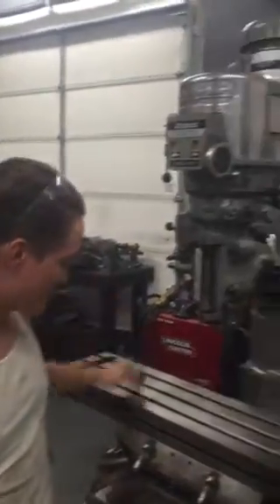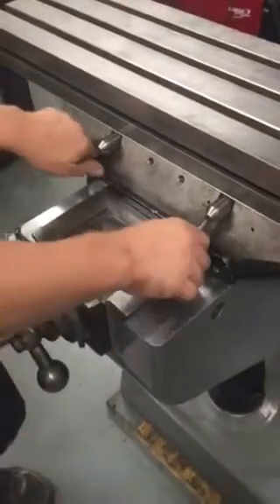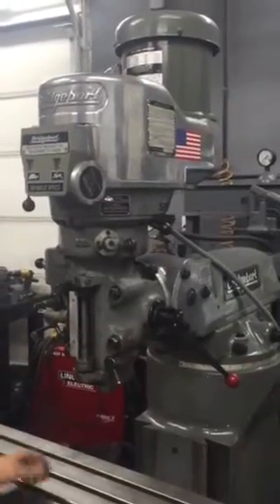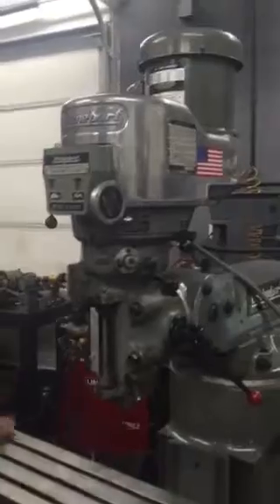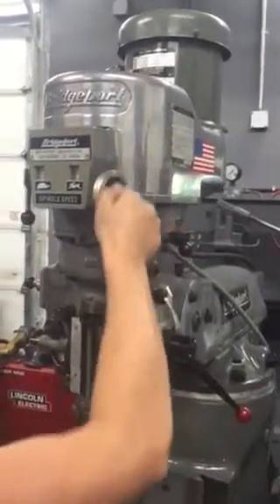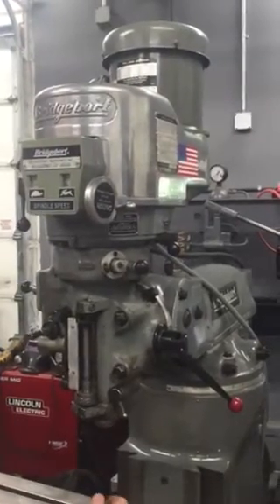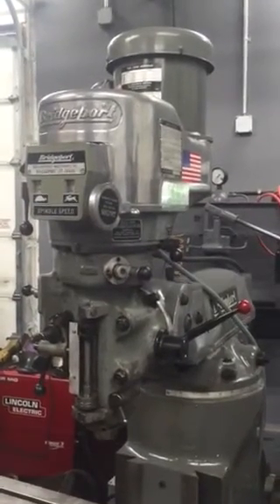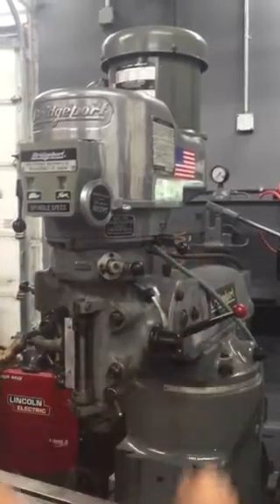2HP Bridgeport 9x48 Milling Machine LATE MODEL 2J with ballscrews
The machine runs good. It is currently under power and can be seen and/or tested by appointment.

Specifications:

    Equipped with ball screws
    Single shot oiler
    Table size: 9" x 48" Table Condition is above average for used machine.
    Motor: 2HP
    Spindle Speed: Variable 50 to 4200 rpms
    Spindle Taper: R-8
    Electrical: 220/440V, 3P

We also have a supply of USED and NEW Power Feeds and Digital Readouts (DRO). We can install.

We can load free of charge and also arrange shipping, ask for quote.